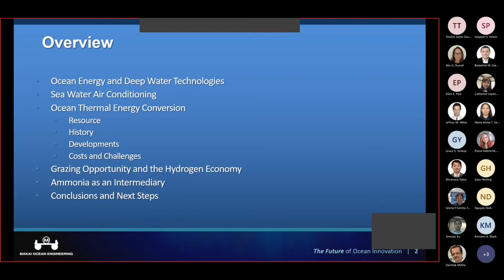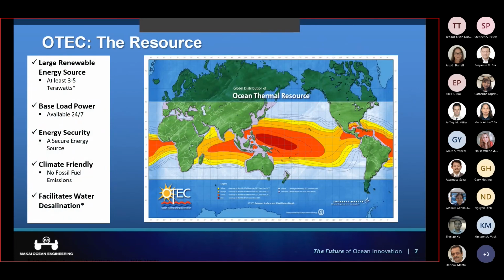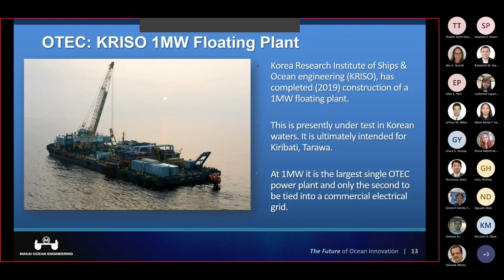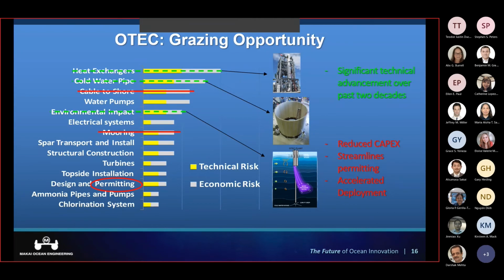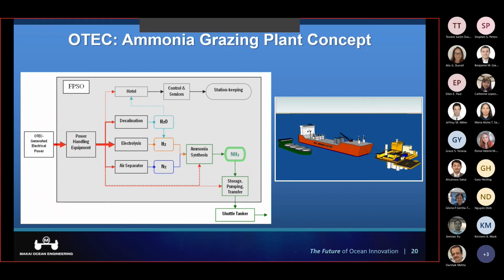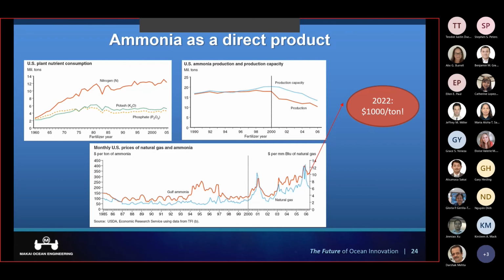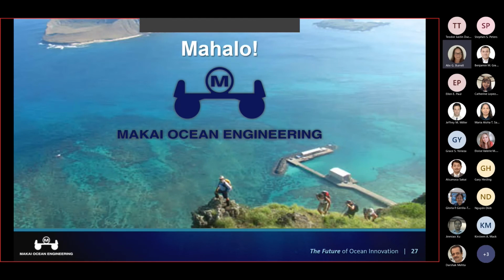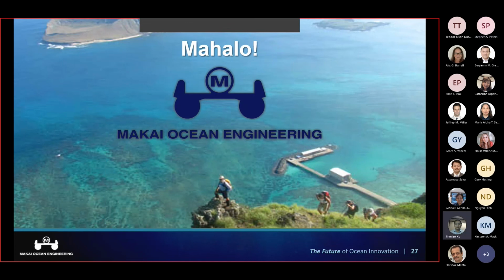ADB MARES: Ocean Thermal Energy Conversion OTEC in Hawaii and Beyond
Richard Argall is an expert in ocean energy and marine renewables works on Ocean Thermal Energy Conversion (OTEC) projects for Makai Ocean Energy Division.

He explained OTEC work which produces electricity 24/7 by using the temperature difference between deep cold ocean water and warm tropical surface waters. He also explained the use cases for the collocation of other marine activities. He discussed the generation of hydrogen and Ammonia for shipping.